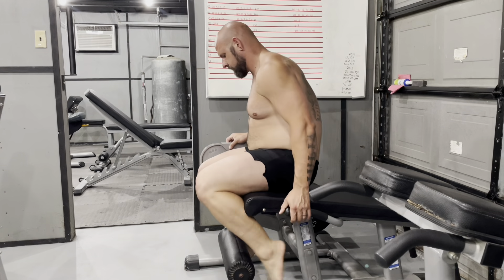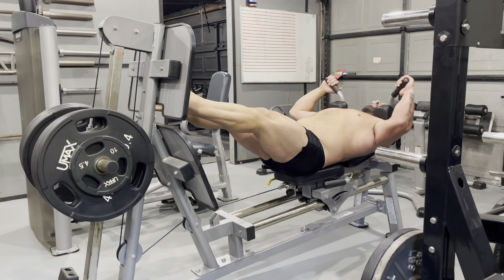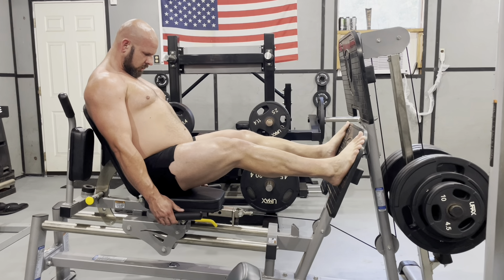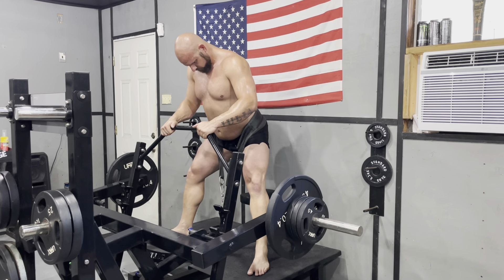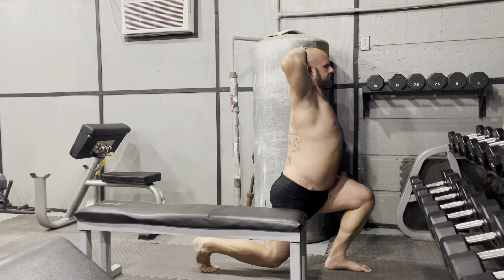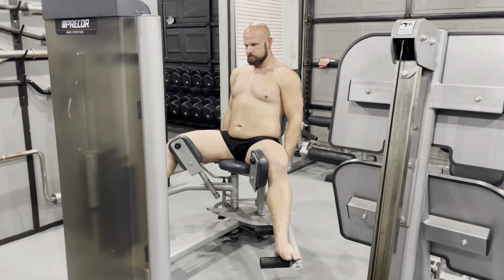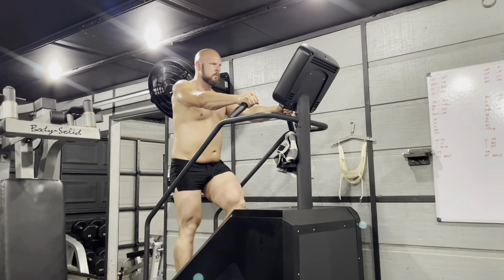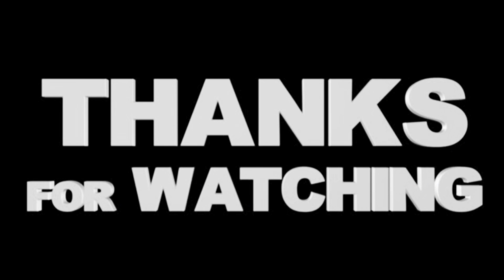Don’t be afraid to change it up